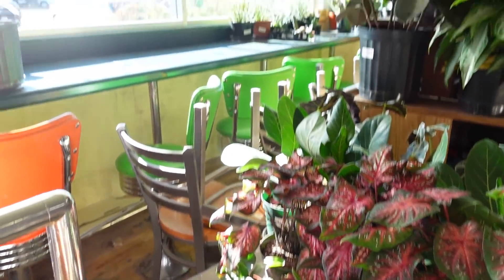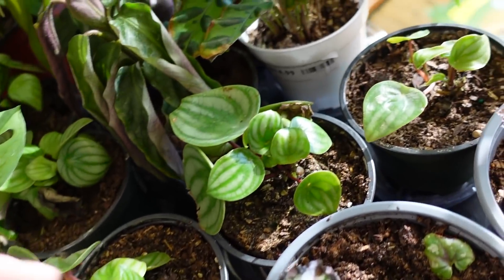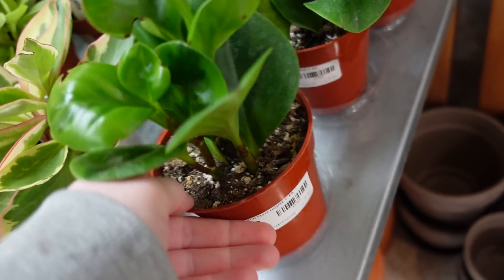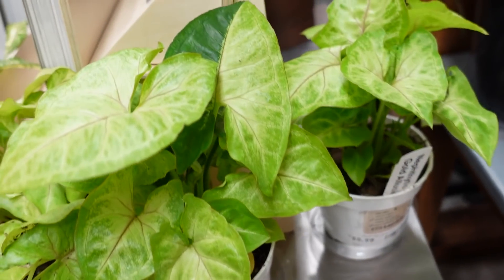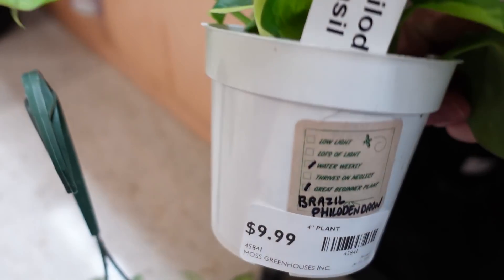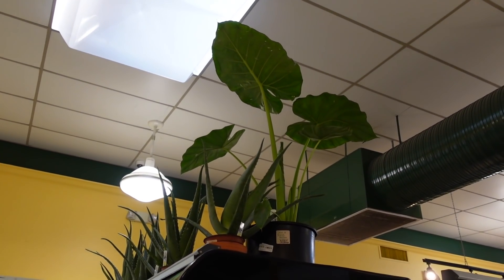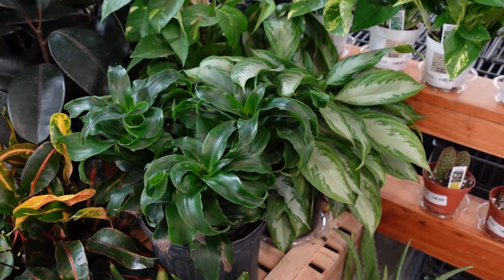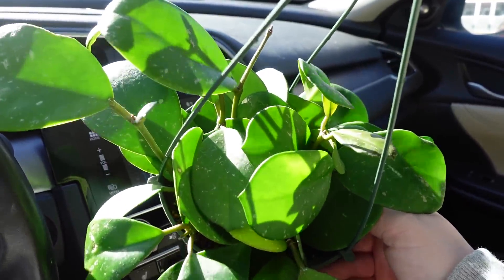INSANE Houseplant Shopping Tour & Haul At My Grocery Store?! Big Box Store Plant Shopping!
Plantme_25 is the code!!! :) Happy Planting!

Today I show you the plant selection at a grocery store located in downtown Boise! The plant shopping here is incredible and I am usually never disappointed by the plant selection here!!! They sometimes even have rare plants, specifically rare and uncommon hoya! Today I found some amazing plants, go house plant shopping with me!